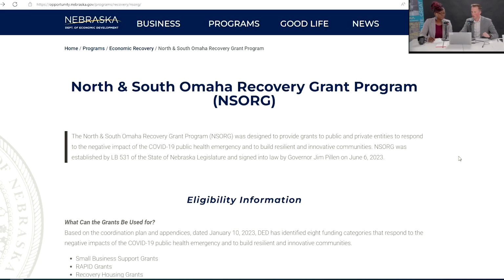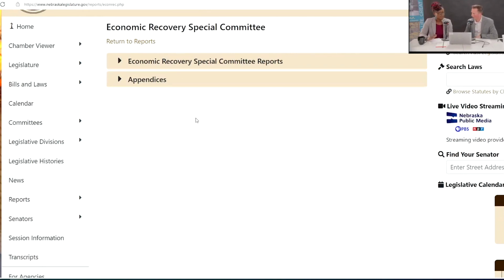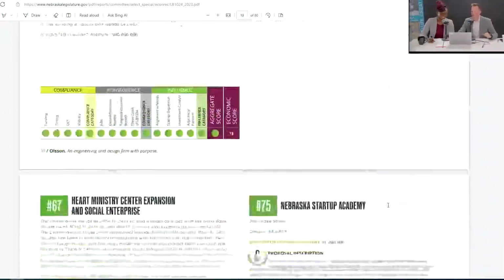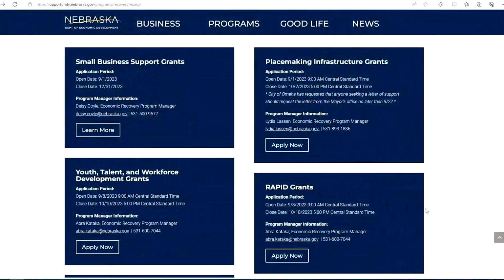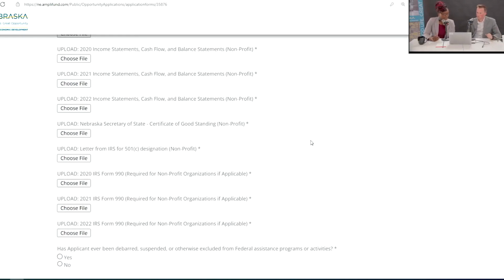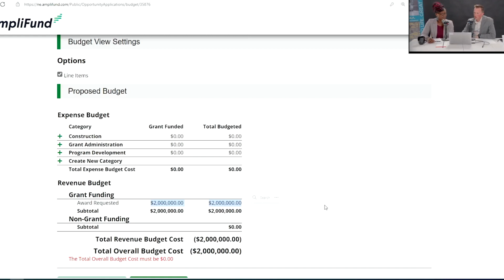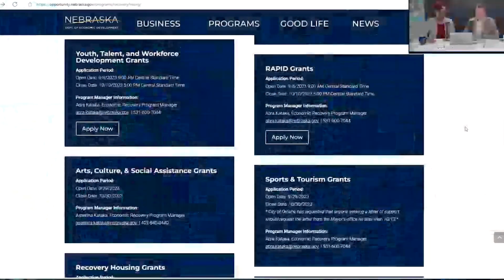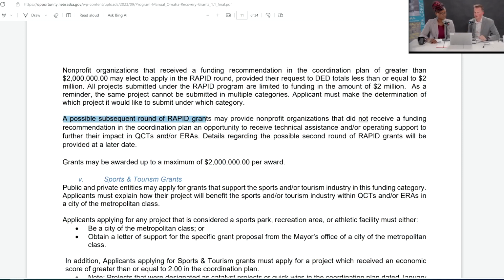NSORG: RAPID Live Application Workshop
Thursday, September 21, 2023, the Nebraska Department of Economic Development (DED) hosted a live informational application workshop for funding opportunities under the North & South Omaha Recovery Grant Program for RAPID grants open to eligible nonprofits designated as catalyst projects or quick wins in the January 2023 coordination plan issued by the Economic Recovery Special Committee of the Legislature.